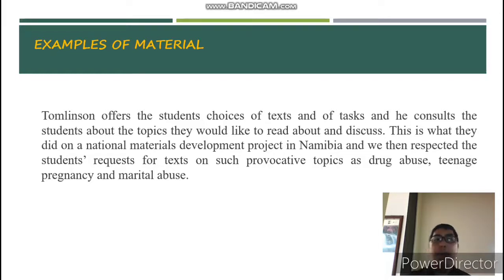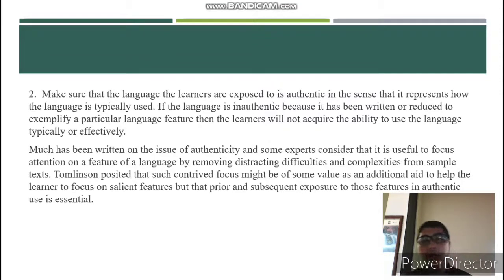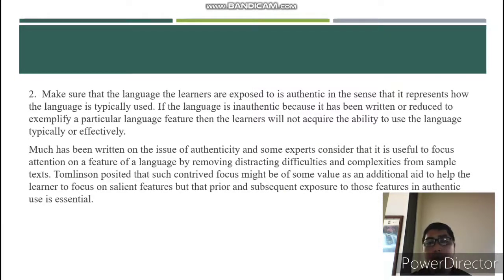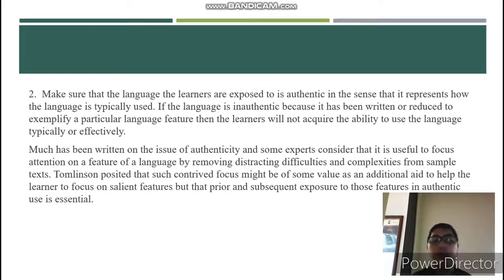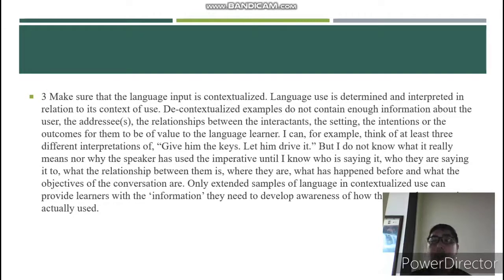Principles of Language Acquisition and Materials Development part 1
Language Learning Materials Development